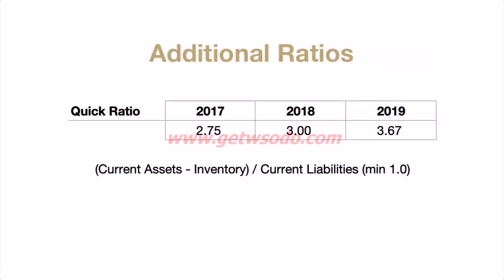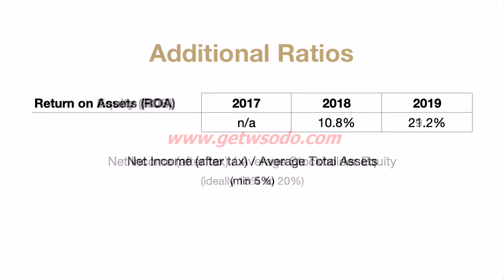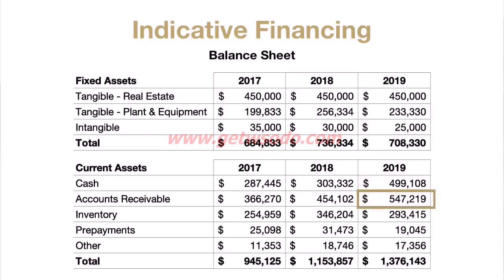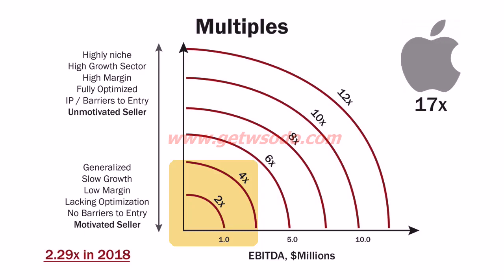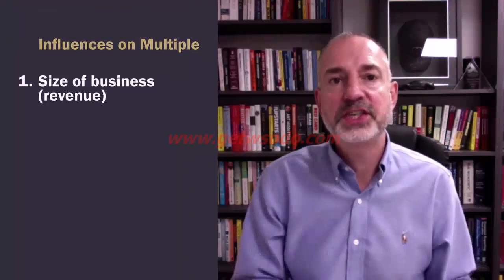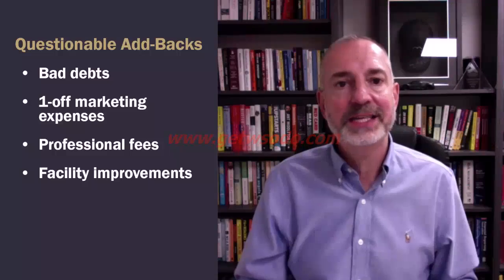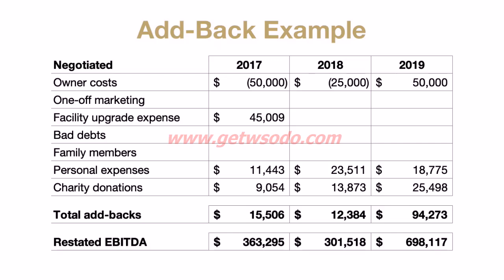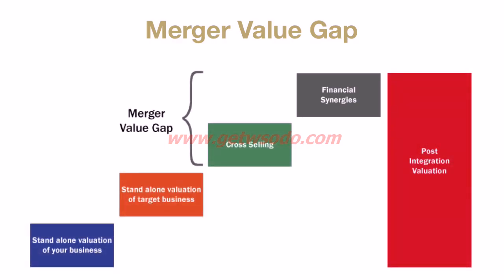What is Indicative Financing?